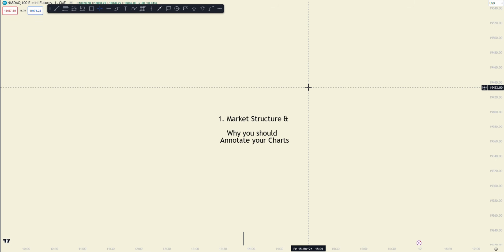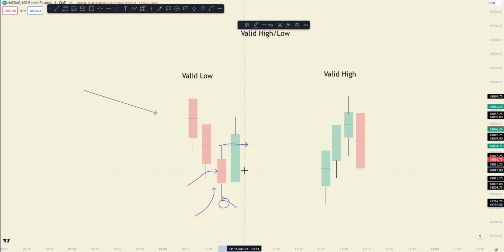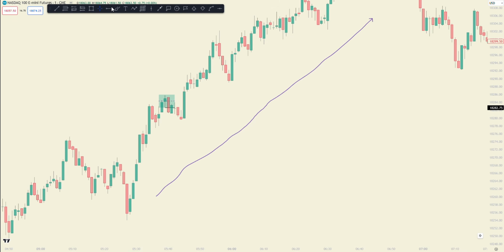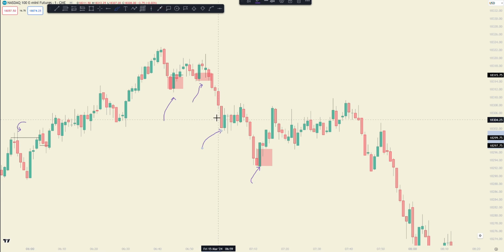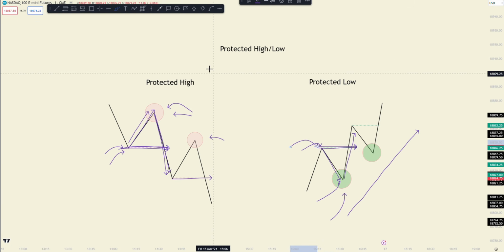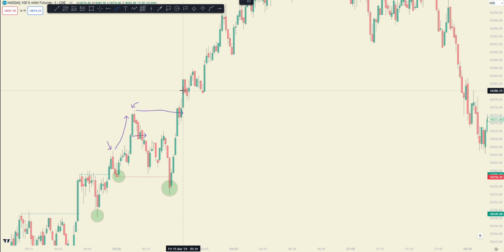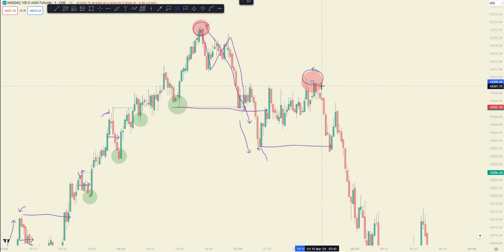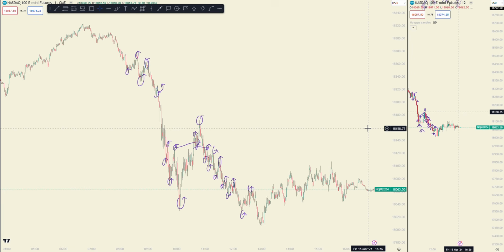1. Market Structure and Why You Sould Annotate your Charts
Market structure is the key to successful trading. This will keep you on the right side of the market at all times.

**This channel is for informational and educational purposes only, you should not construe any such information or other material as legal, tax, investment, financial, or other advice. Nothing contained on our Site constitutes a solicitation, recommendation, endorsement, or offer by PacTRADES or any third party service provider to buy or sell any securities or other financial instruments in this or in in any other jurisdiction in which such solicitation or offer would be unlawful under the securities laws of such jurisdiction.++